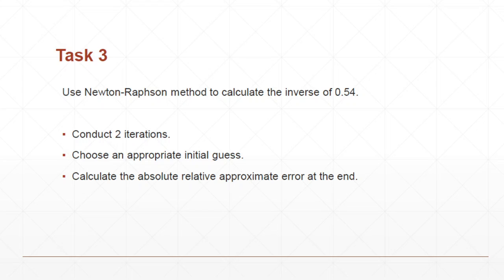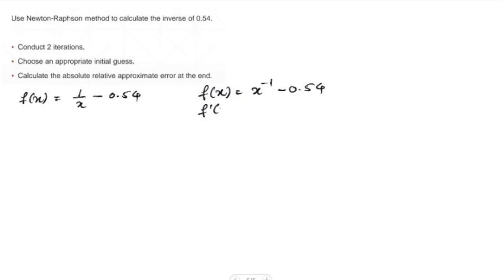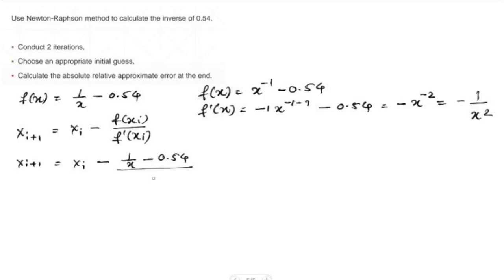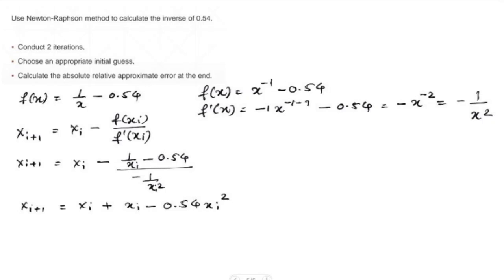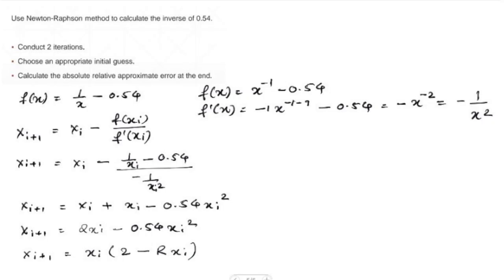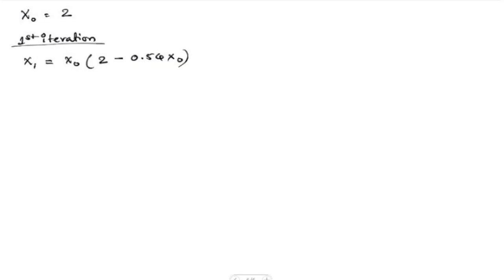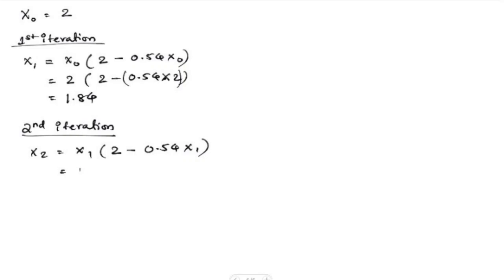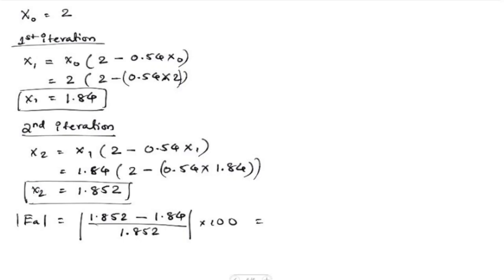Newton-Raphson Method | Inverse of a number | Numerical Mathematics